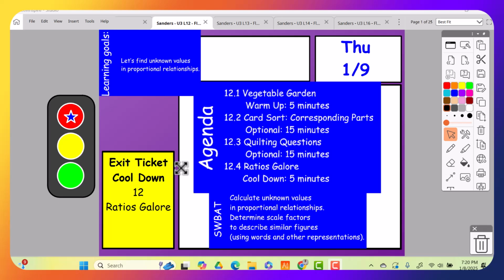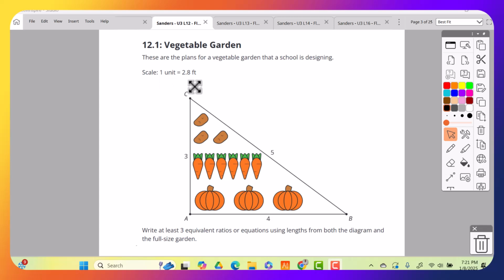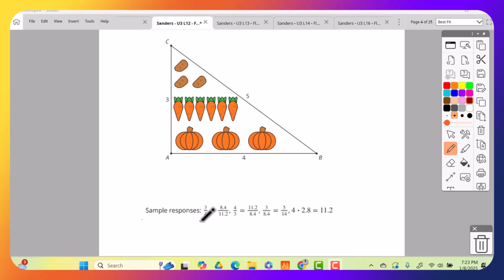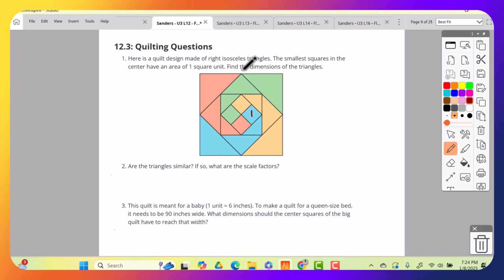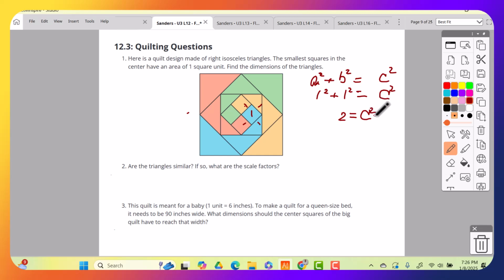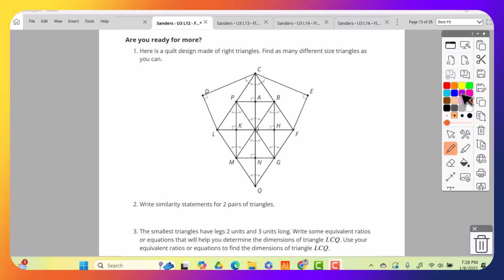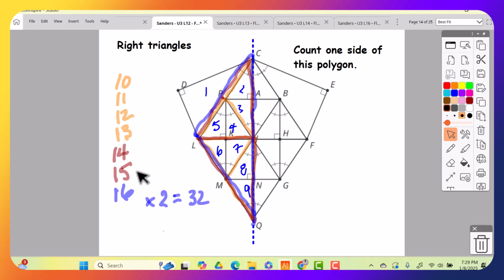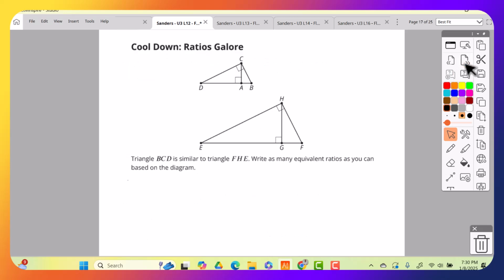Sanders Geometry - Lesson Review - U3 Lesson 12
This is an advance look at the lesson I will teach tomorrow during school.